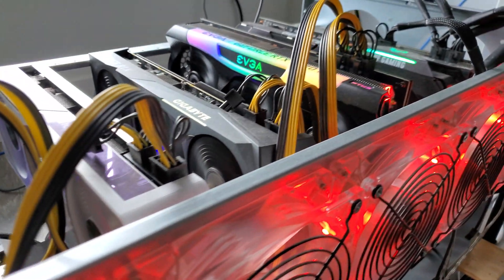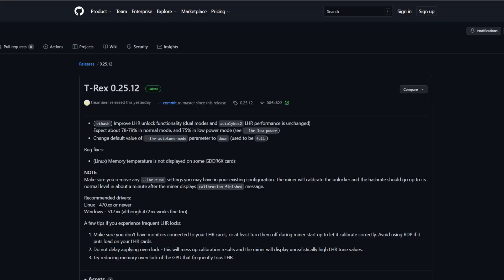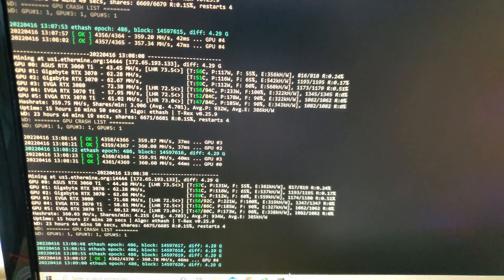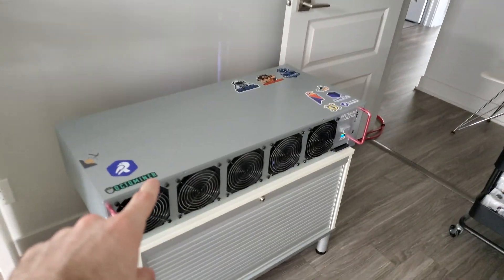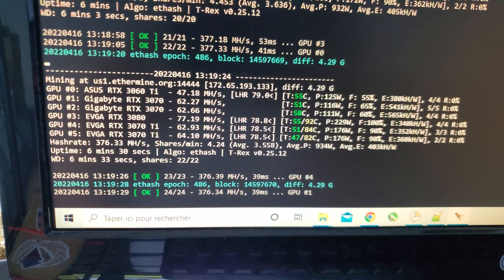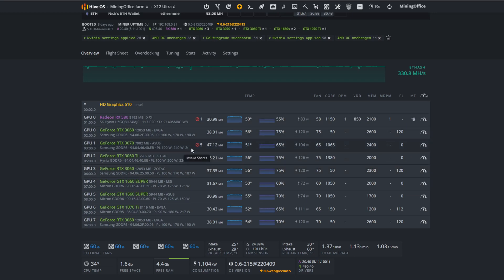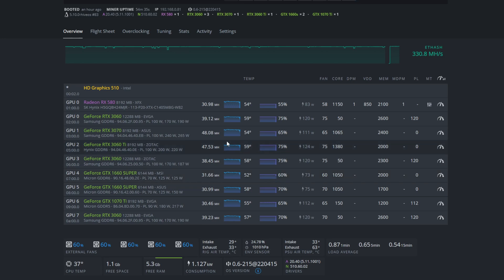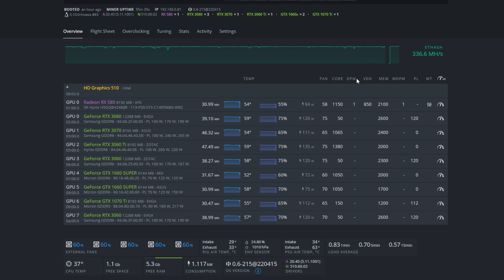T-Rex Miner 25.12 LHR Unlock - Most RTX 30-Series Cards Tested!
After a while away, we're back to test the latest Ethereum LHR Unlock by T-Rex Miner! Version 0.25.12 allows an unlock of close to 80% of the GPU's full potential, and also removes the need to custom set or tune LHR levels. This release is a net improvement over both the last T-Rex Miner and the latest lolMiner 1.48. After testing the 3060, 3060ti, 3070, 3070ti & 3080, I can confirm that T-Rex is back on top! This is the case both on Windows and in Hive, I would highly recommend upgrading to this version! With the merge delayed again, I'll take every mh/s I can get!

CHAPTERS:
0:00 Intro (Quick Update)
0:51 T-Rex Miner 0.25.12 Release Notes
1:54 T-Rex 0.25.9 Benchmarks
2:23 T-Rex 0.25.12 Results (Windows)
4:23 lolMiner 1.48 Benchmarks (+ HiveOs Updates)
5:15 T-Rex 0.25.12 Results (HiveOs)

Crypto YouTubers
In case you didn't already know, you should most definitely check out these Crypto Mining Youtubers: